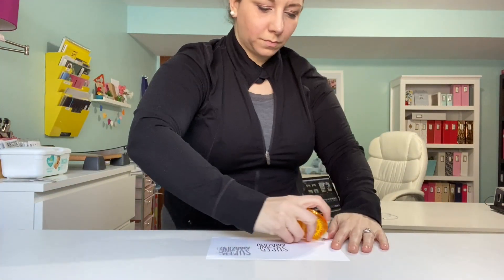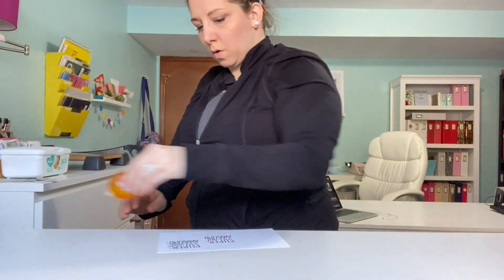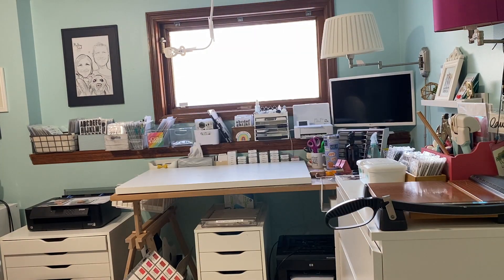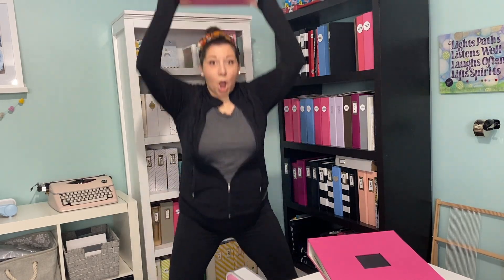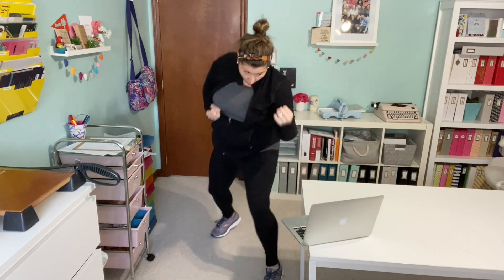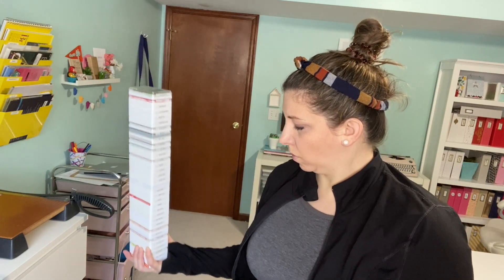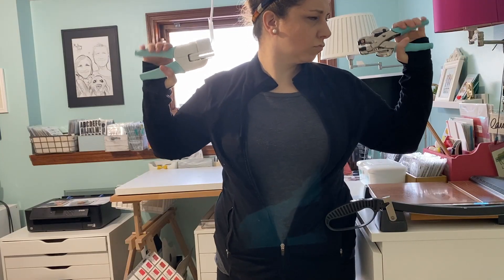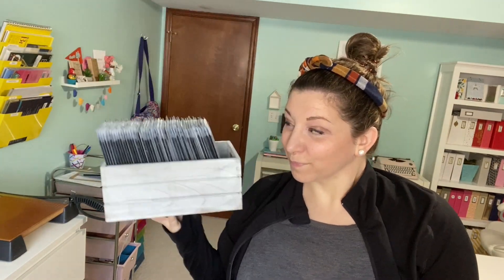ScrapFitness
Struggling to find time for both scrapbooking and fitness? Here are some great tips to stay more active while you scrap!